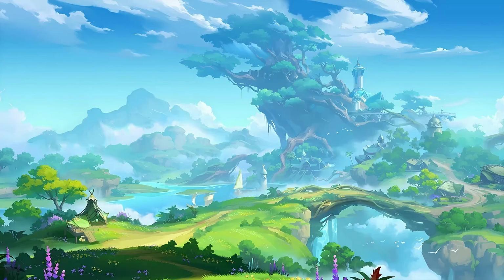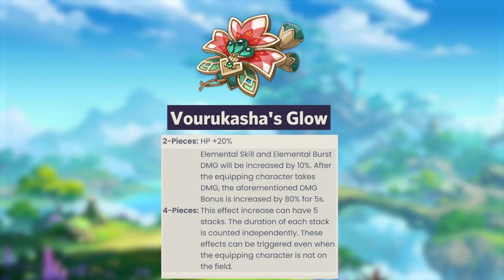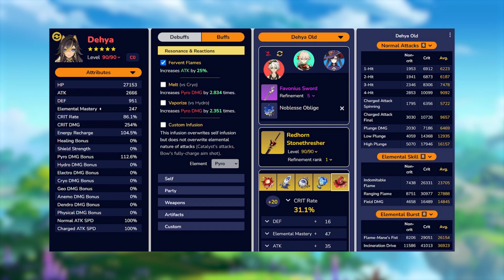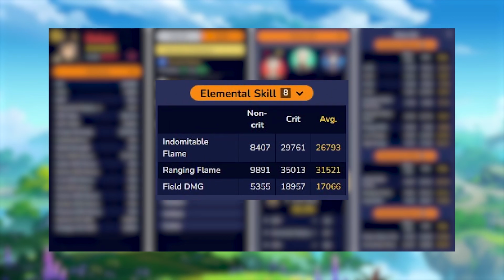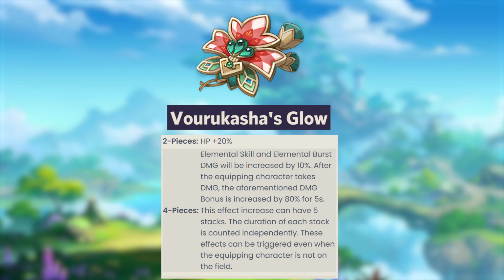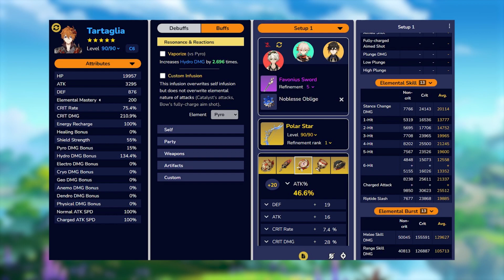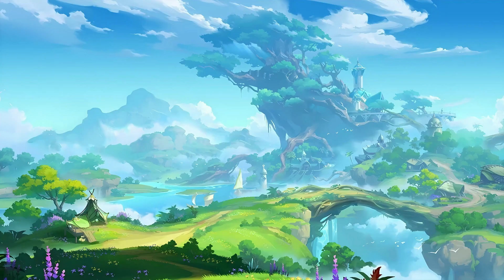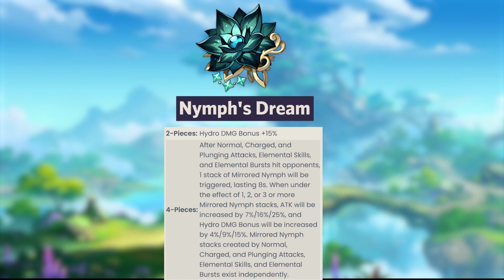Should You Farm for these ARTIFACTS?! - Genshin 3.6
Todays Video I talk about the New Artifacts sets coming in Genshin 3.6 Update. I go over what they do for which Characters and use examples of how much these sets increase these characters stats.
If you found the Video Helpful
Please leave a Like on the Video